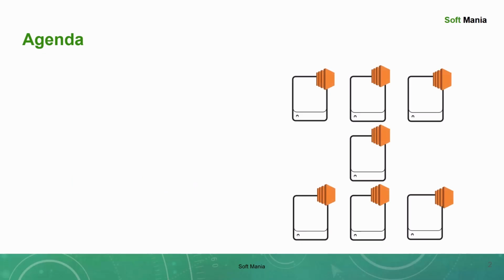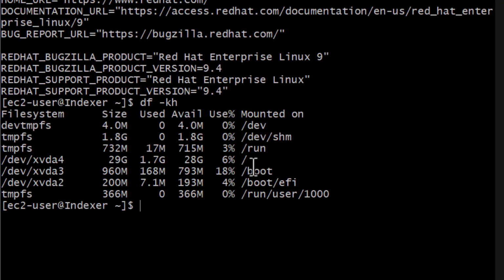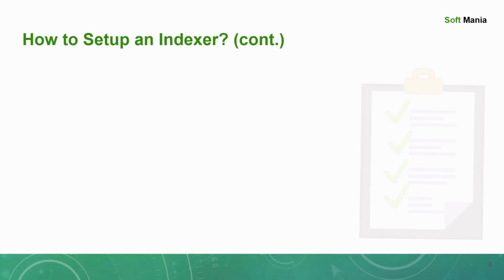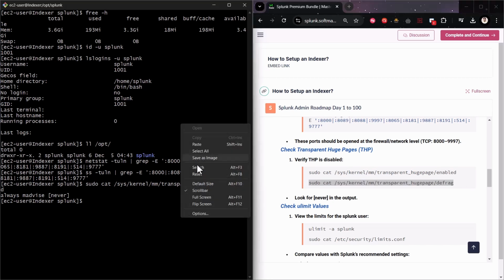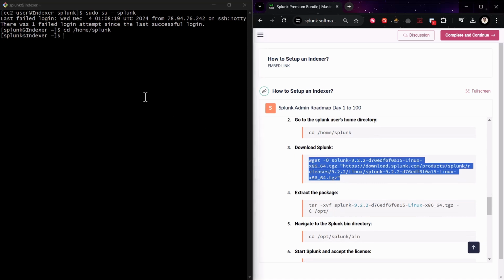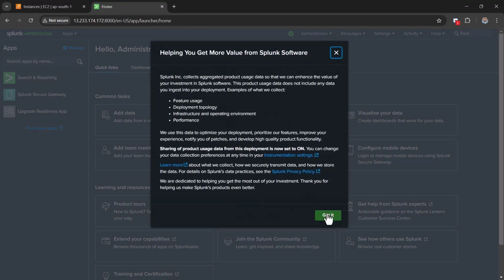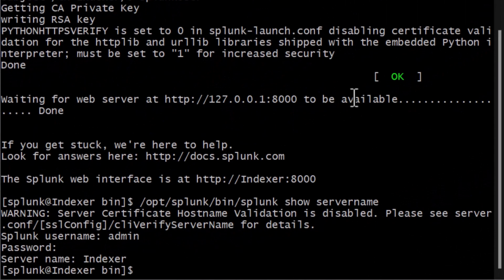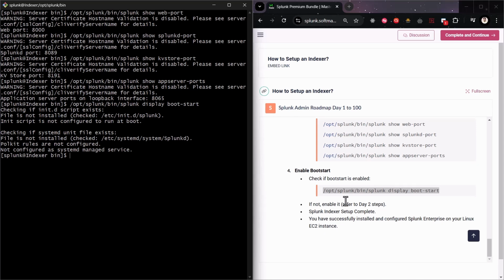Splunk Indexer Setup Guide: Step-by-Step for System Admins (Day 3)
Splunk Indexer Installation from Scratch | Step-by-Step Guide (Linux)
- In this video, we explain how to set up a Splunk Indexer from scratch on a Linux server. This session covers pre-installation checks, OS-level validations, installation steps, CLI commands, and post-installation configuration in a detailed and practical way.

What You’ll Learn in This Video:
- Complete Splunk Indexer setup from scratch
- Pre-installation OS checks and validations
- Disk, CPU, memory, and user verification
- Checking Splunk directory ownership and permissions
- Port availability and firewall checks
- THP (Transparent Huge Pages) validation
- U-limit configuration checks
- NTP synchronization verification
- Downloading and installing Splunk using CLI
- Accepting the license and starting Splunk services
- Accessing Splunk Web UI
- Configuring server name and global banner
- Verifying Splunk ports (Web, Management, KV Store, App Server)
- Post-installation steps and boot-time configuration overview

Pre-Installation Checks Covered:
- OS version verification
- Disk partition and storage size check
- CPU cores and architecture check
- Memory availability check
- Splunk user and directory validation
- Directory ownership and permissions
- Port validation (8000, 8089, 9997, 514, etc.)
- THP disabled confirmation
- U-limit settings validation
- NTP sync status check

Installation Steps:
- Downloading Splunk using wget
- Extracting the Splunk package
- Starting Splunk with license acceptance
- Setting admin credentials
- Accessing Splunk Web (Port 8000)

Post-Installation Configuration:
Server name verification
Default hostname check
Web, management, KV store, and app server ports validation
Global banner configuration
Boot-time service configuration (Linux systemd overview)

- Splunk Beginners & Administrators
- SOC Analysts & SIEM Engineers
- Linux & DevOps Engineers
- Anyone learning Splunk Indexer Administration

This setup follows Splunk best practices and is aligned with real-time production and lab environments.